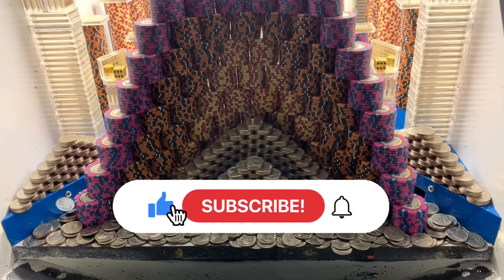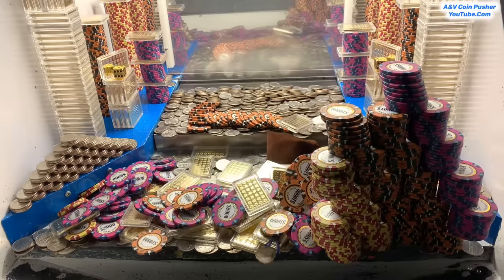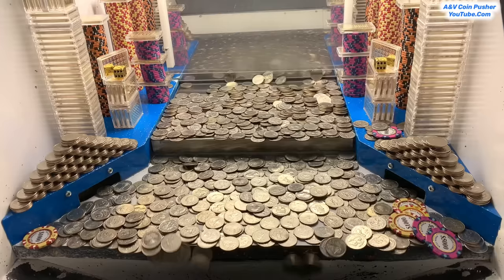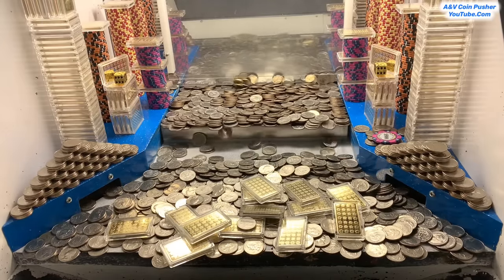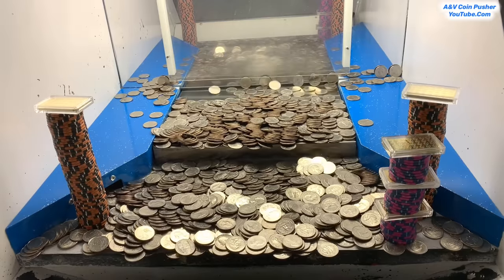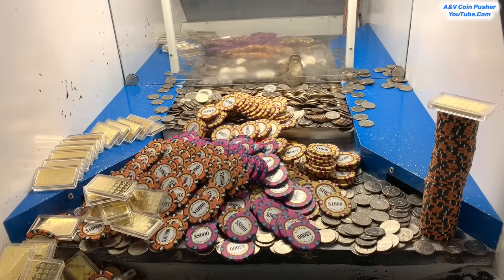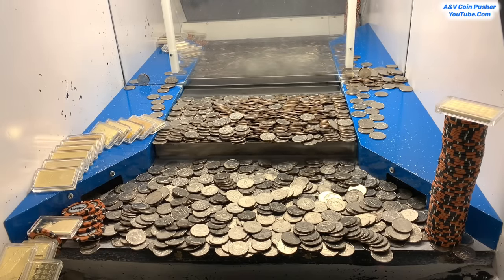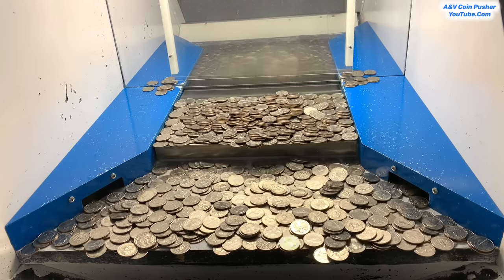🟣WORLD’S BIGGEST POKER CHIP PYRAMID CRASHED!!! HIGH RISK COIN PUSHER $20,000,000 BUY IN!!!